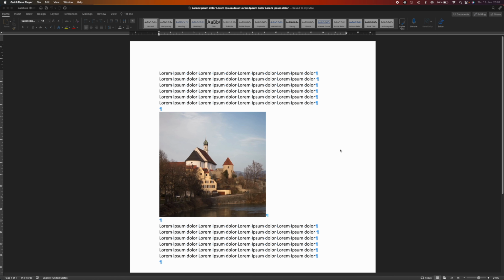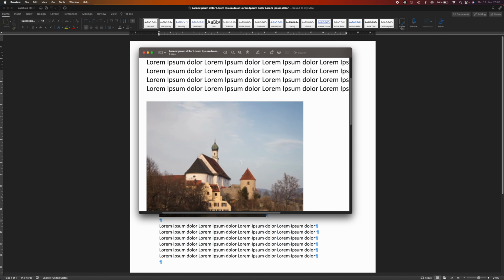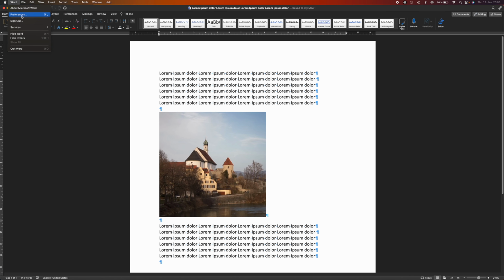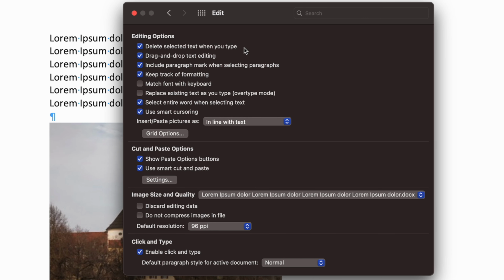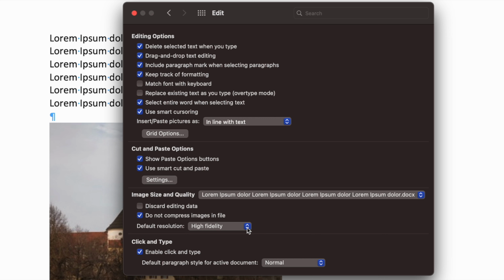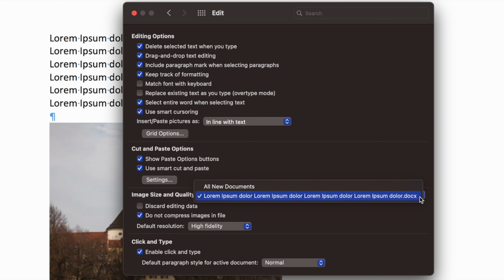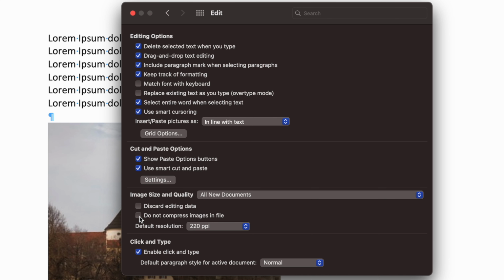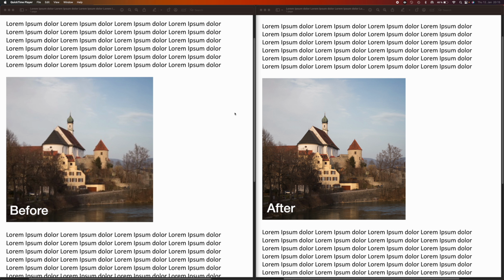How to eliminate pixelated images in Microsoft Word | Ep. 1 | TheTechTutorial